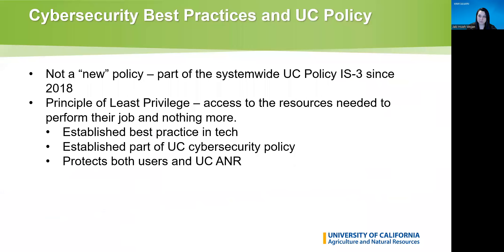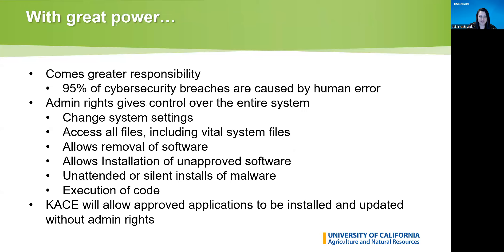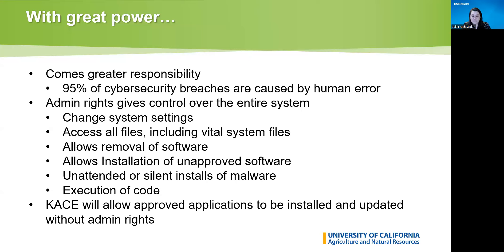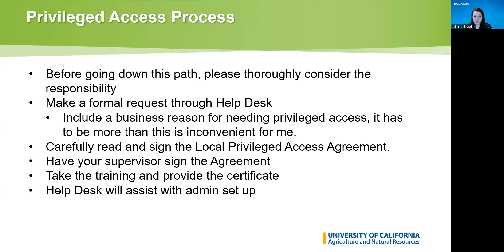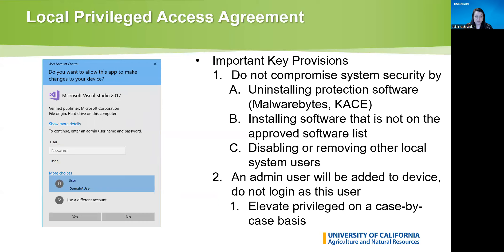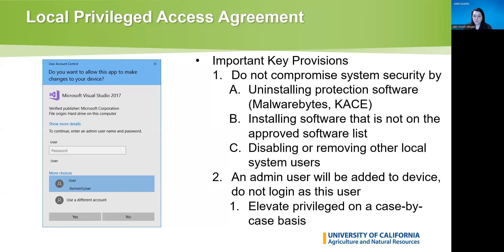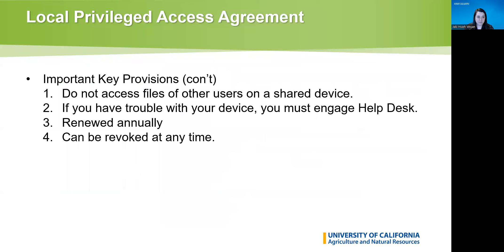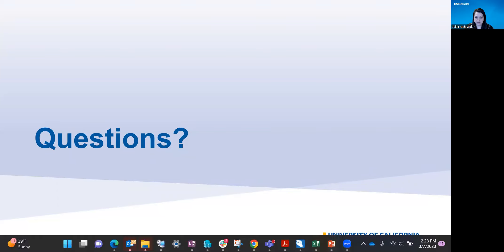Admin rights & Cybersecurity Best Practices with Jaki Wojan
UC ANR’s IT specialist, Jaki Wojan, gives a lecture on admin rights as they pertain to best practices in cybersecurity, and ANR’s practice of the Principle of Least Privilege